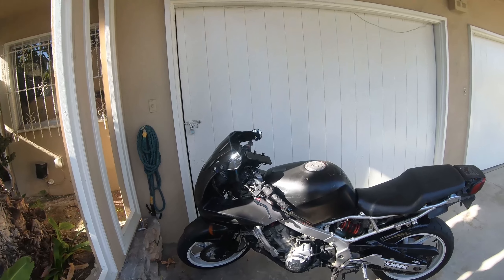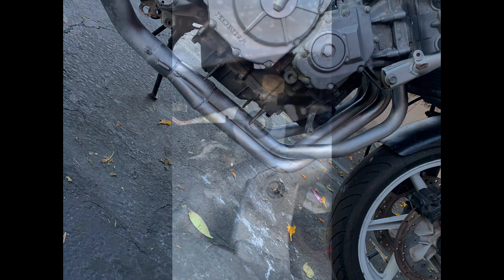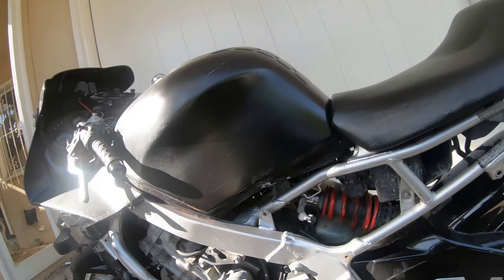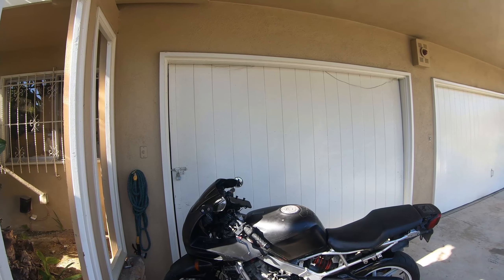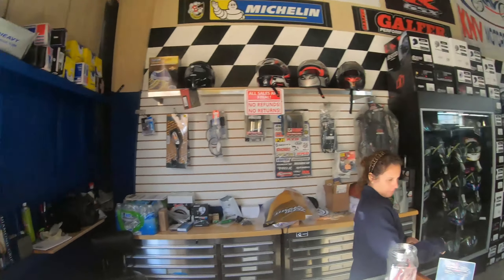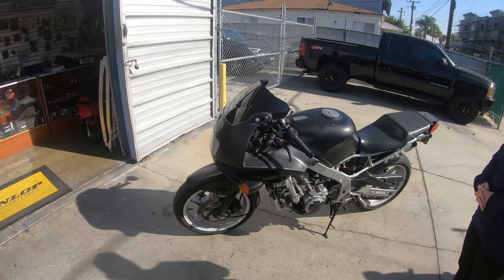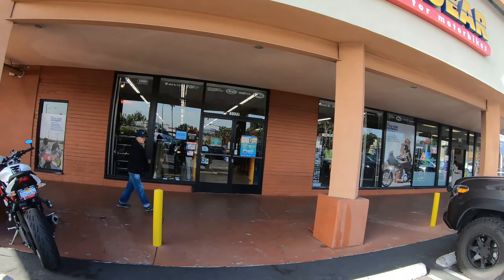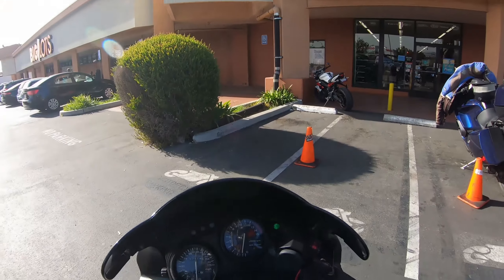CBR PROJECT BIKE! | More upgrades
CBR project bike build. Full restoration soon! And YESS! finally back with another video and much more videos to come!

                 FL-dwighto

🥇XBOX GAMERTAG : GOATnessed